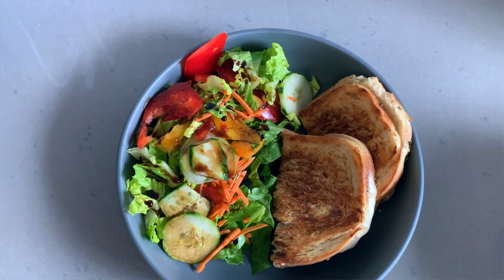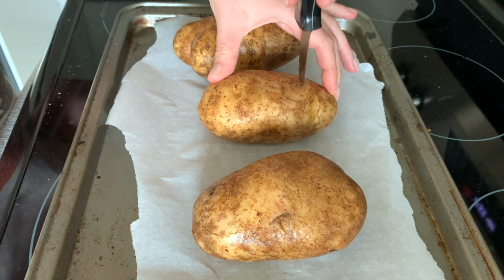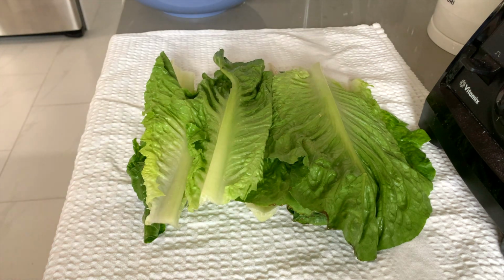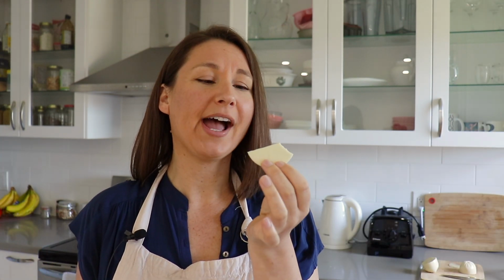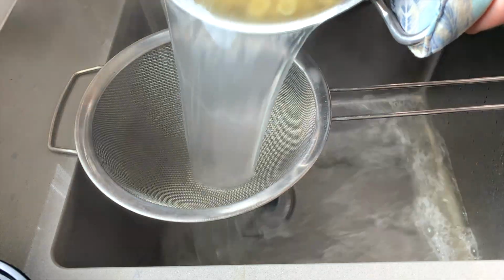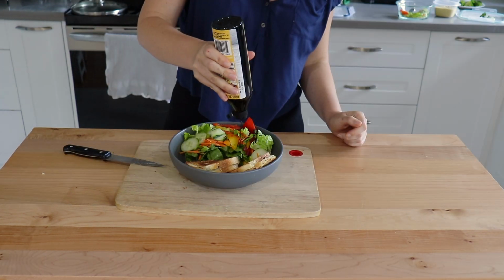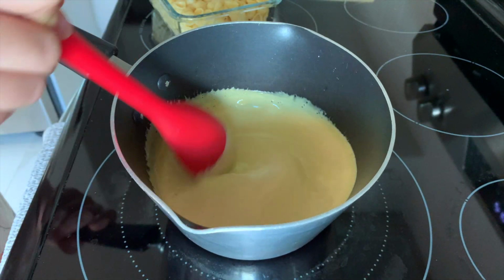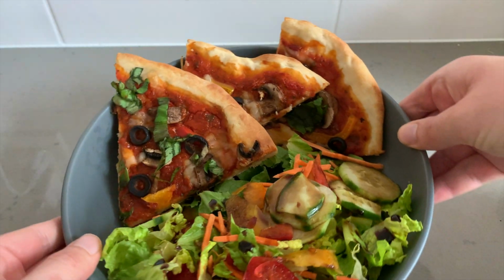Easy BATCH PREP & 4 QUICK MEALS using Vegan CHEESE! 🌱🧀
Vegan Cheese-inspired Batch Prep! 🧀🌱 Today we're prepping meals to go with our vegan cheeses (from the previous video, which you can watch I'm also sharing 4 meal ideas on how to use these batch-prepped items, including a healthy vegan mac n’ cheese, cheese broccoli potatoes, grilled cheese sandwiches & pizza! Hope you guys enjoy!

🌱 Want to join the Let's Eat Plants Meal Prep Course waitlist? Be the first to find out all the latest updates, and the first to know when it goes live!

💕 If you found this video helpful at all, I would love your support! 🤗🌱 Even a small donation helps me keep bringing more recipe videos to you all, and would really mean so much to me.

✨ Some items from this vid you might find helpful for making vegan cheese sauce at home!
Nutritional yeast
Tapioca starch

If you haven’t seen the previous video where I make the cheese sauce, you can watch it